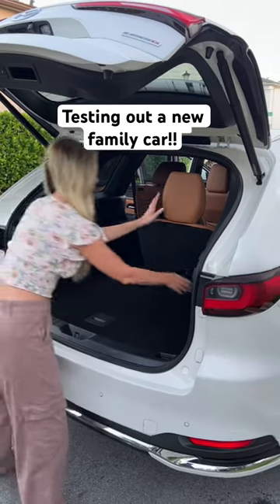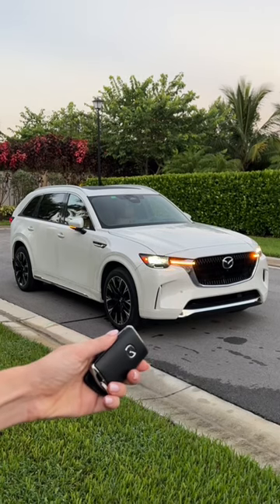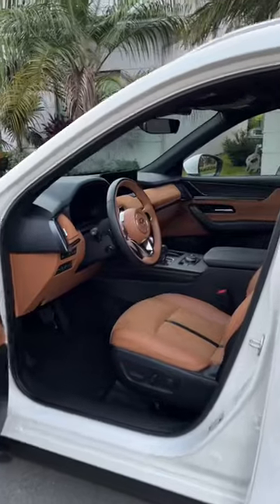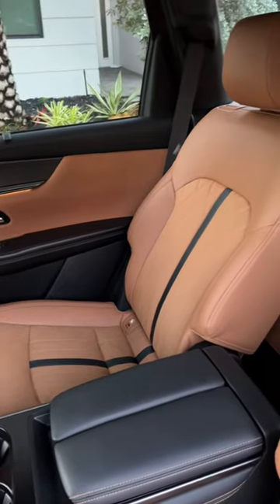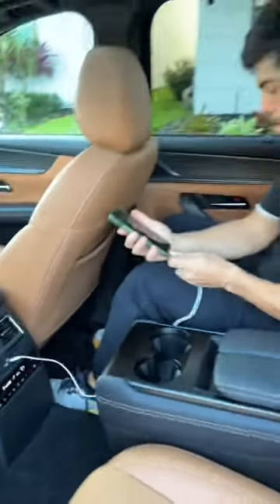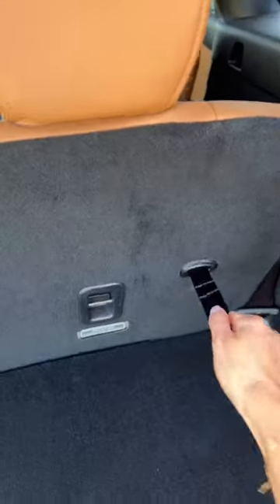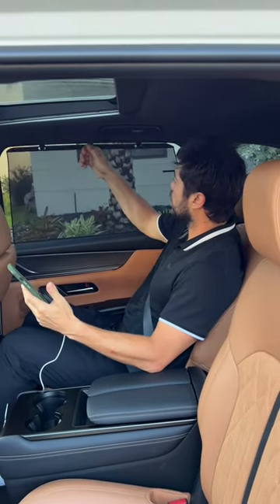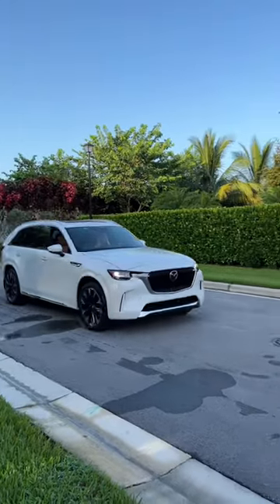Testing out a new family car!! Giving a car tour of the new Mazda CX-90!